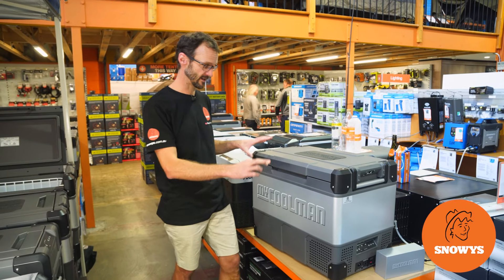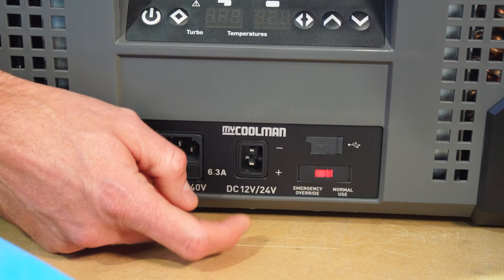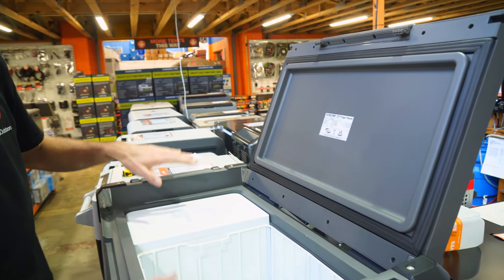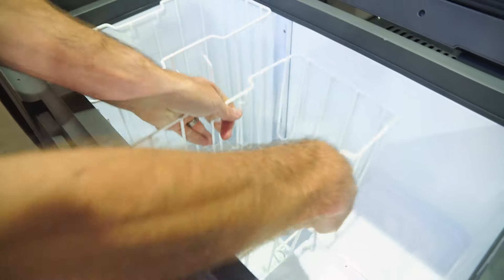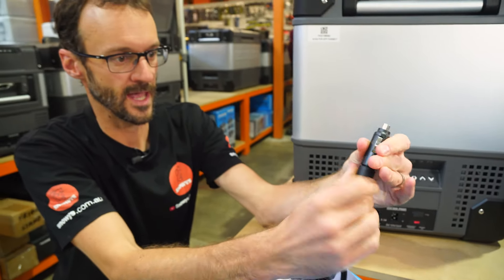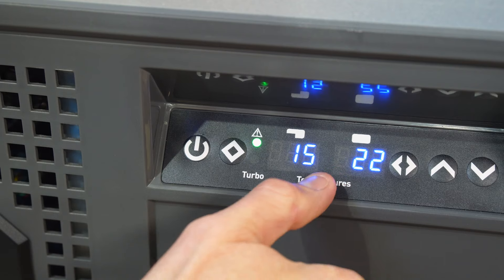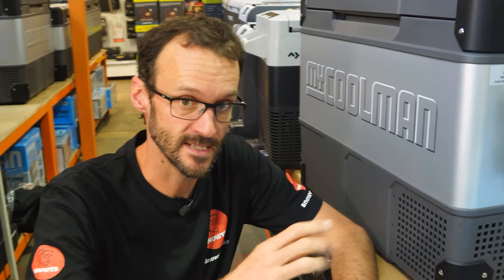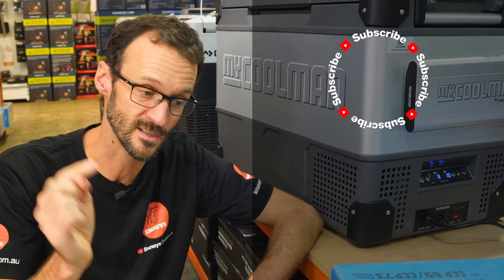myCOOLMAN CCP69DZ Dual Zone Portable Fridge/Freezer 69L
Go remote with all your supplies kept cold in the CCP69DZ Portable Fridge/Freezer from myCOOLMAN.

This fridge features two compartments, is powered by a 12/24V DC compressor, and has battery protection. The two-way opening lid makes access easy, there’s LED lighting for visibility, and removable sections for organisation. Transport it with the flat carry and tie-down handles, open your drink using the mounted bottle openers, connect wirelessly via the Bluetooth app, use the 3000 mA USB port to charge your phone, and check the temperature using the digital display. You can also use this fridge unplugged with a separately available magnetic 15-amp lithium-ion power pack.

In this video, our gear expert Ben gives you all the details on the CCP69DZ Portable Fridge/Freezer from myCOOLMAN. He covers dimensions, weight, materials, construction, and external features. Then Ben shows you the reversible lid, compartments, and internal features.

After that he moves onto the power draw of the compressor, and then plugs it in to show you how to use the control panel. He finishes with the compatible fridge covers and lithium power packs – so check it out above for all the details.

0:00 - Intro
0:16 - Weight & dimensions
0:30 - Materials & construction
0:51 - External features
3:05 - Reversible lid demonstration
4:47 - Internal dimensions & features
5:32 - Storage & what fits inside
8:20 - Compressor
8:40 - Power options
9:27 - How to use control panel
15:00 - Compatible accessories